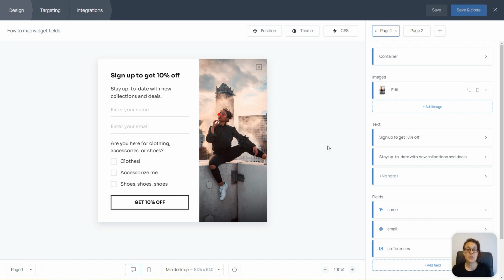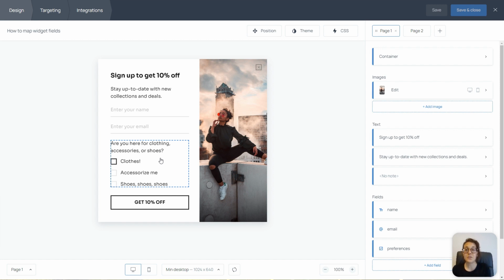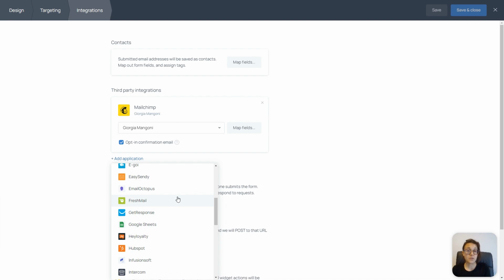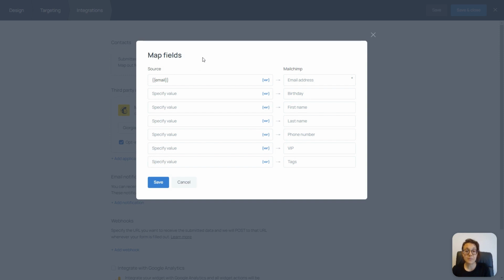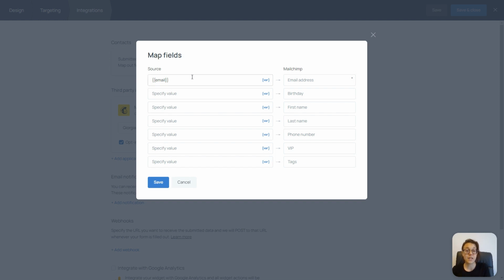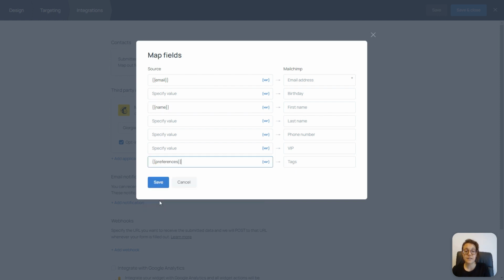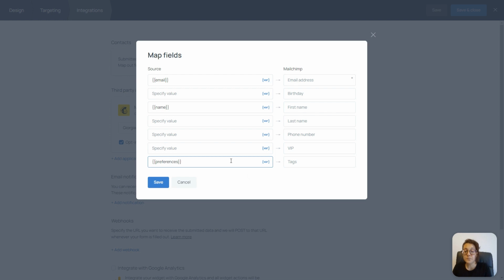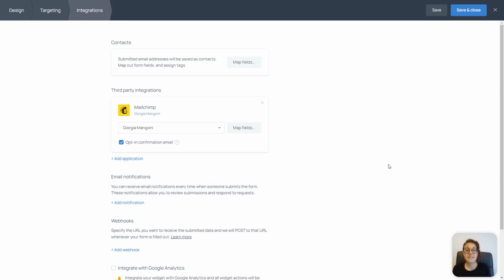How to set up field mapping for third-party integrations in Getsitecontrol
Learn how to set up field mapping and integrate your Getsitecontrol forms with third-party apps.

Feel free to use the text version of this tutorial as well

👇 Build stunning Shopify popups with Getsitecontrol 👇

Popups will help you:
• Boost sales
• Grow your mailing list
• Prevent cart abandonment
• Promote sales and discounts
• Upsell and cross-sell products
• Announce news, and events
• Collect insights & feedback

✓ Built-in template gallery
✓ Live-chat 24/7 support